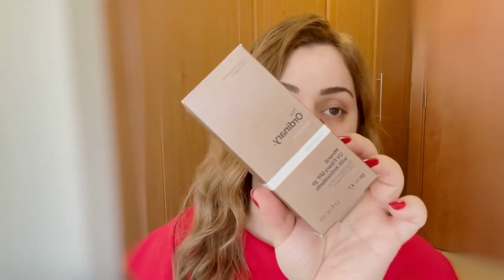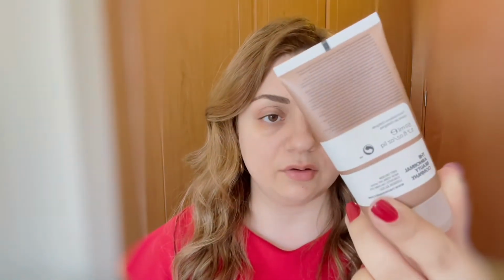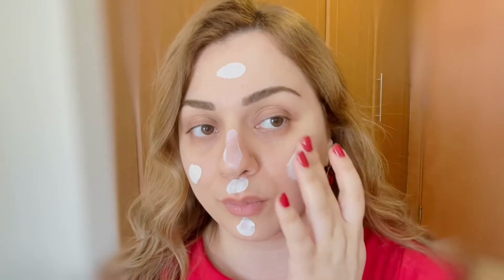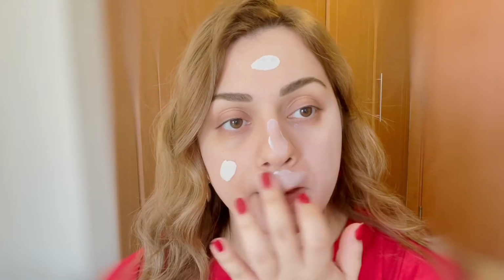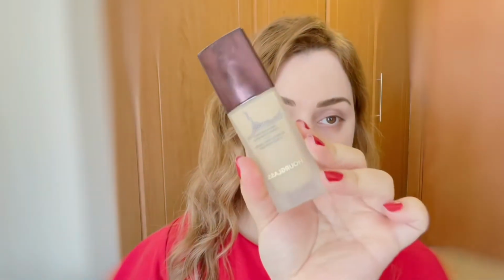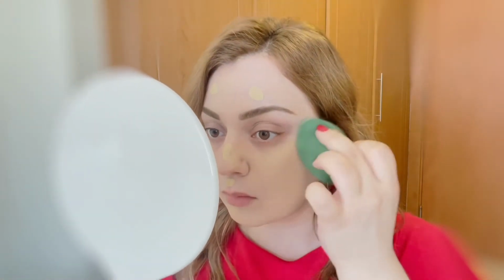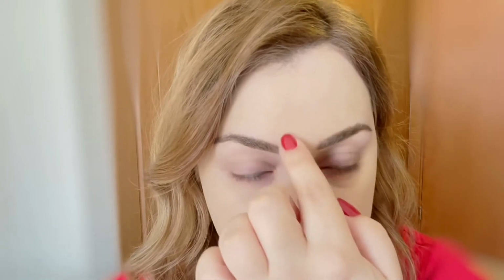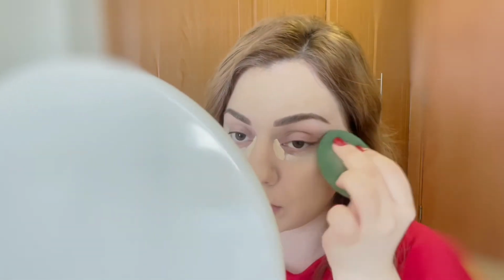SUNSCREEN SUNDAY: The Ordinary SPF30 FULL DAY WEAR TEST!! 🤩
Hi everyone, welcome to my  YouTube video Chanel.

This channel was created to share skincare knowledge and review skincare products.

In this video, I’m reviewing The Ordinary Sunscreen SPF30 🙌🏻

You can save some $$ by purchasing the ordinary on cultbeauty through this link:**

Don’t forget to share with me your thoughts about today’s product in the comments down below !